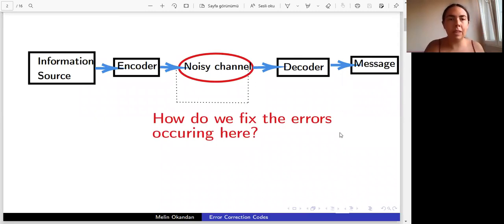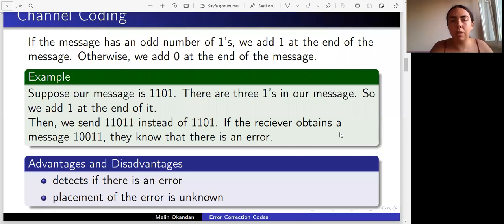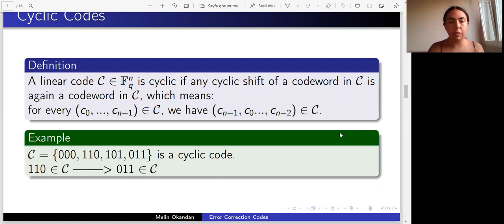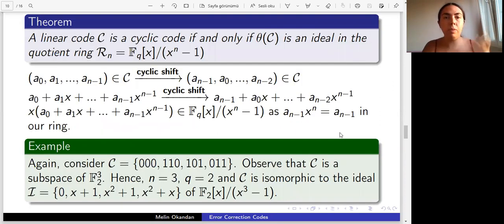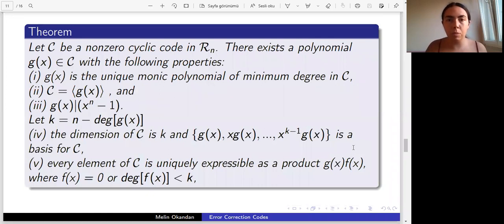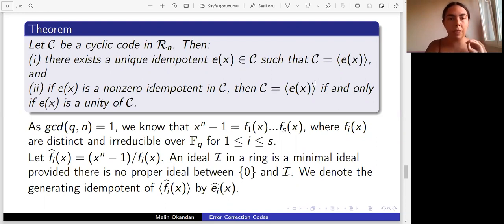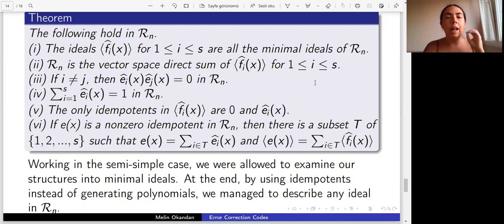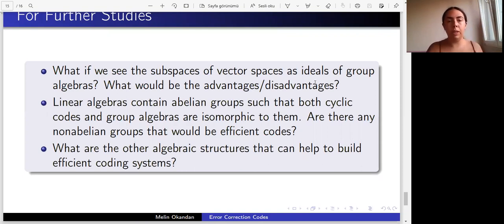Melin Okandan - Error Correction Codes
In this talk, we present an outline of cyclic codes. To do this, we discuss the origin of coding theory, linear codes and cyclic codes respectively. Finally, we will talk on open problems in algebraic coding theory.